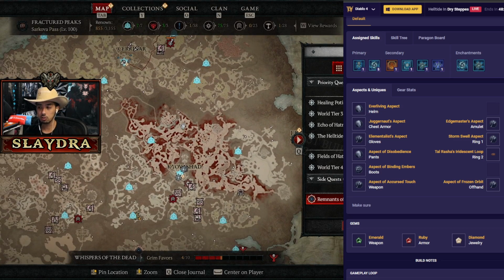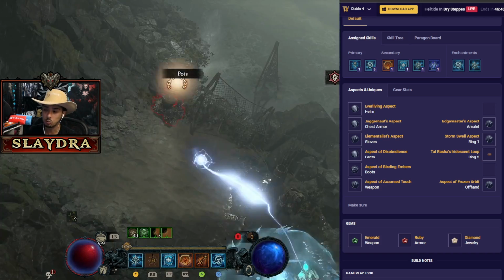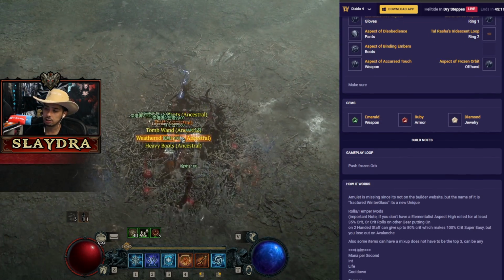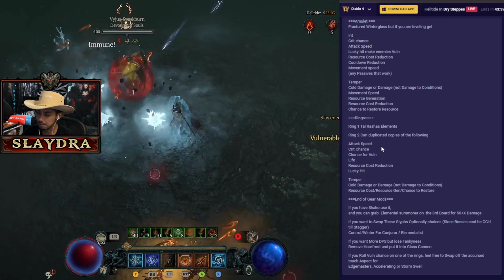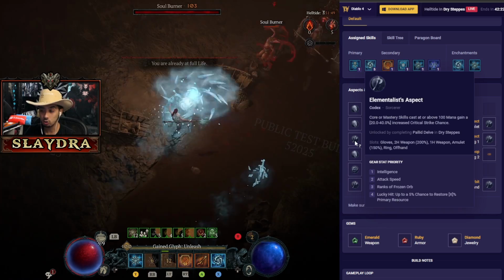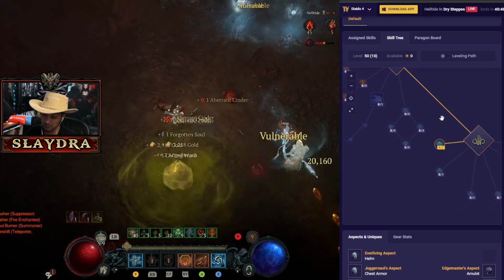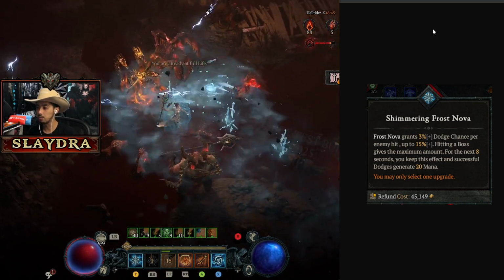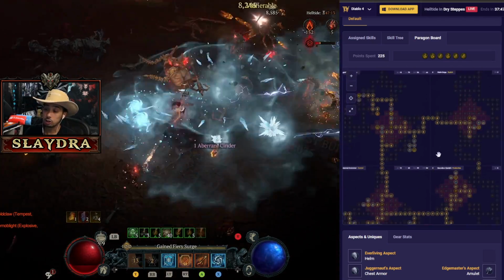Season 4 Best Sorceress Build For Frozen Orb : NEW Unique Season 4 Sorc Build Diablo IV (PTR S4)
0:00 Intro
0:40 New Unique Explained
3:13 Skills
4:10 Aspects (Boots can be Slaughter, Craven, Wind Striker)
6:04 Gear Rolls / Temper Rolls
9:29 Skill Tree
12:05 Paragon Board